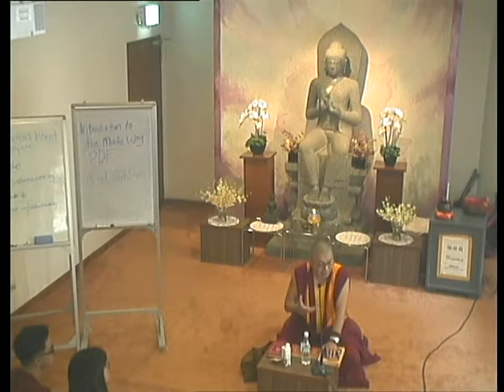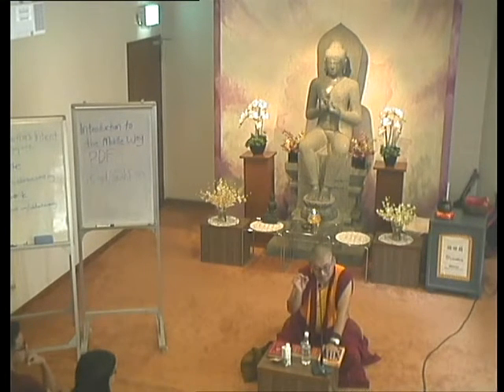How to milk a painted cow? part 15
The catchy topic "How to milk a painted cow" is the story told of Chandrakirti, a famed Mahayana master who once fed the monks of his monastery in a time of famine by milking the painting of a cow. If we were to believe that the story was true, then how was that possible? Did Chandrakirti master the power of alchemy? Or was it that he has mastered the power of mind - the realization of sunyata (emptiness)?